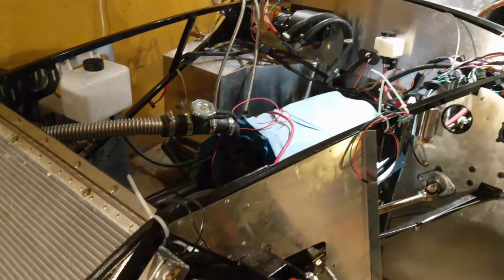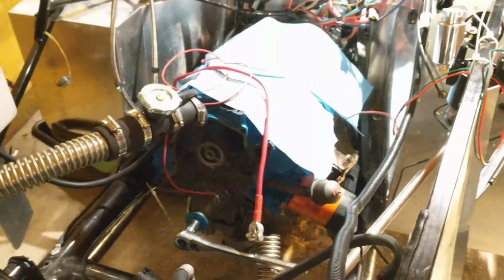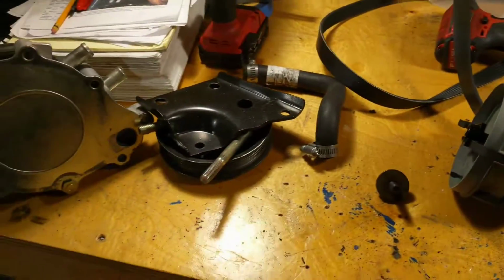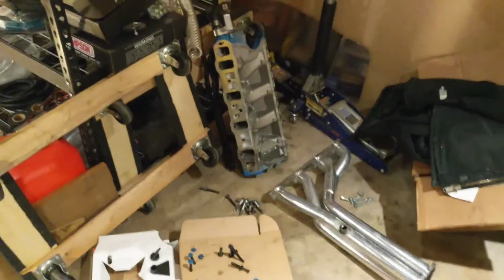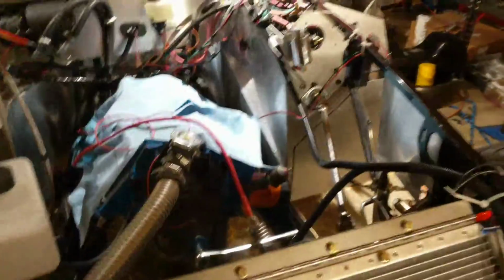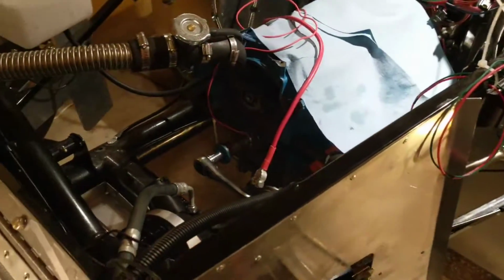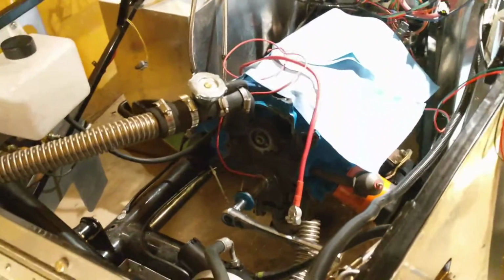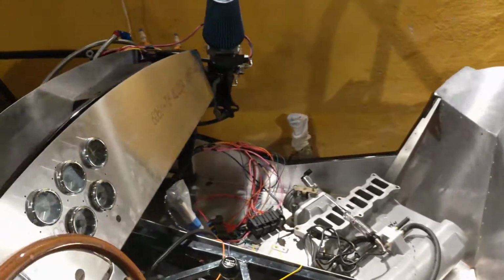FFR MK4 - Huge setback!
Caused by stupidity.